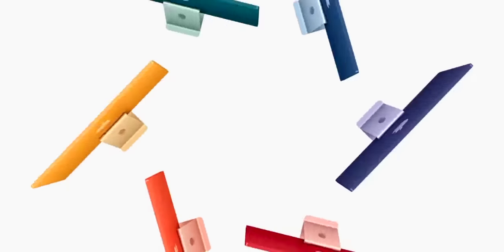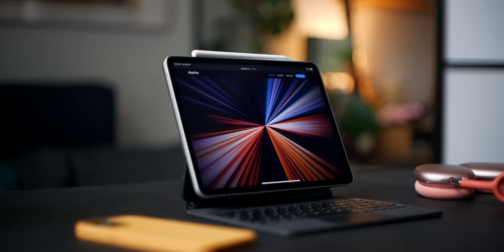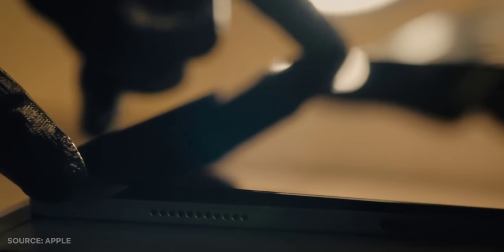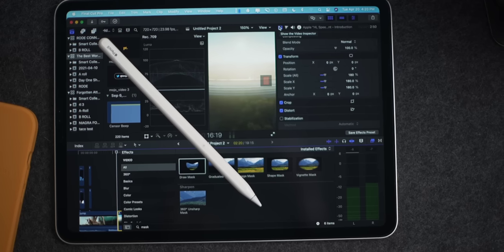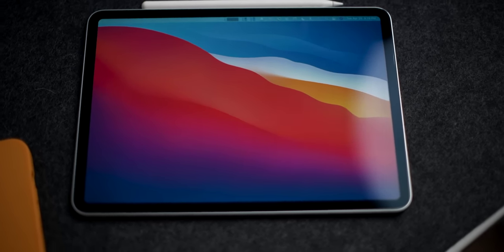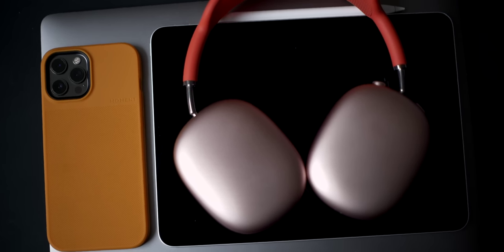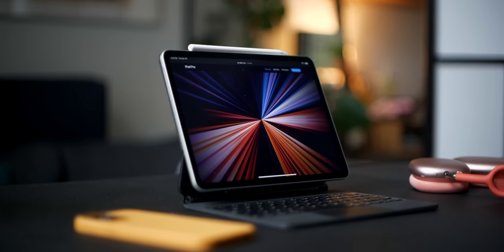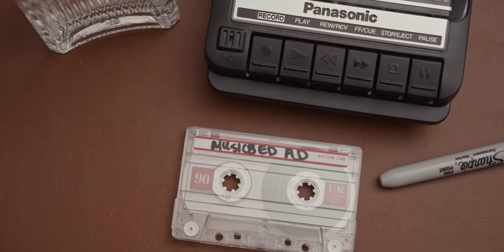I’m not buying the 2021 M1 iPad Pro… yet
I love the iPad Pro and I'm really excited about these new 2021 M1 iPad Pro models - especially with the XDR display, but I have a few issues and concerns with the new machines that we'll talk about in this video. Where is Final Cut Pro? What updates will see now that it's running M1 silicon? MacOS apps?

00:00 - Intro
00:38 - Why I Love M1
01:16 - My iPad Pro
02:06 - Issues & Concerns
03:12 - Why You Should Wait
04:10 - Closing Thoughts
06:19 - Sponsor